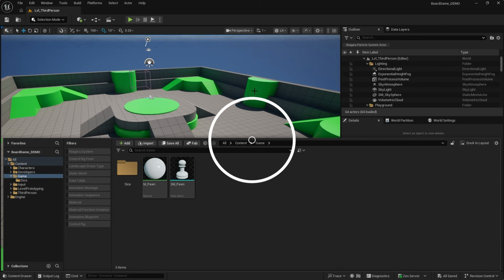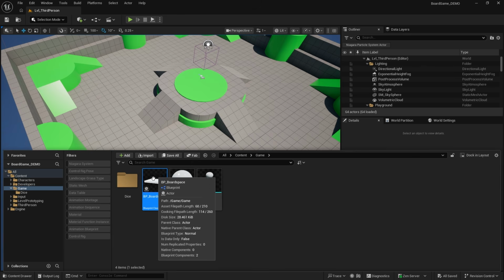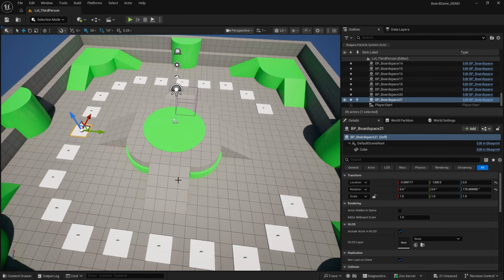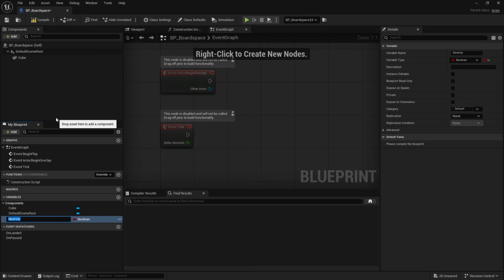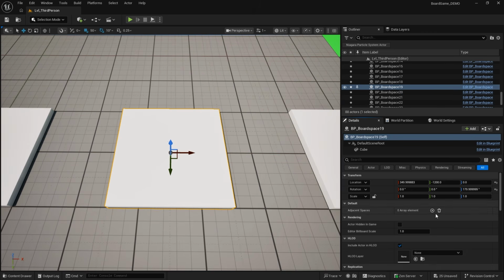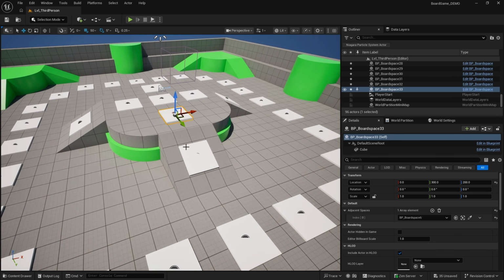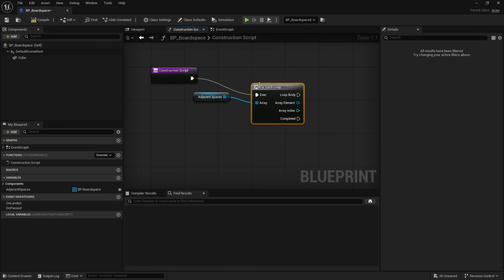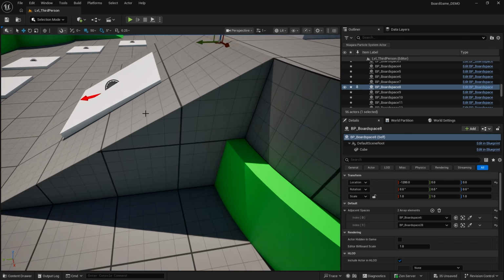Unreal Engine 5 Tutorial - Make Your Own Board Game Part 1: Creating the Board